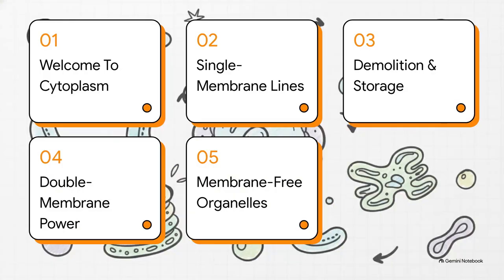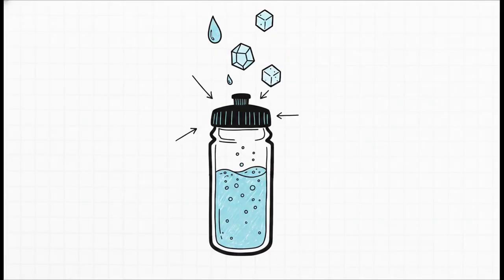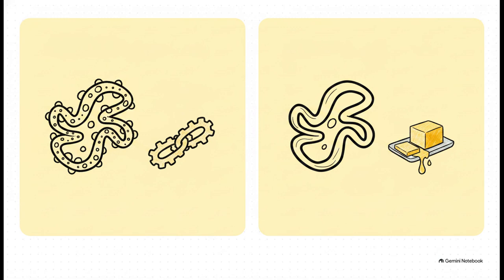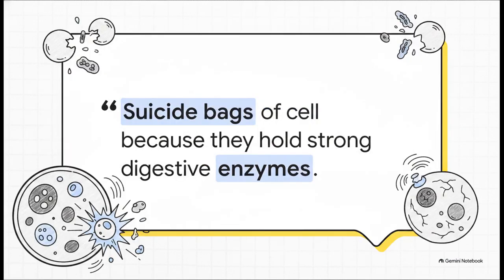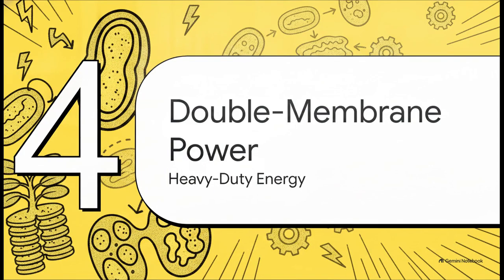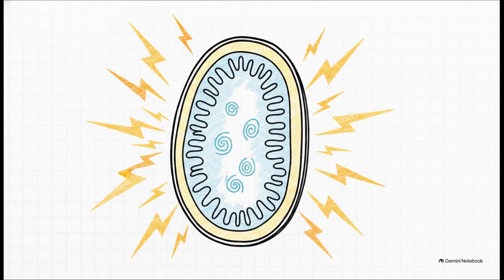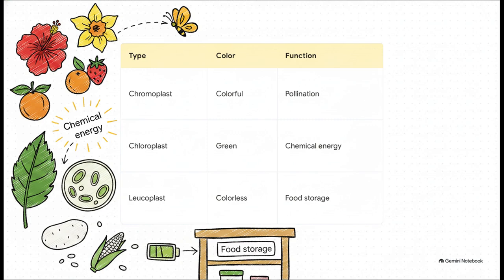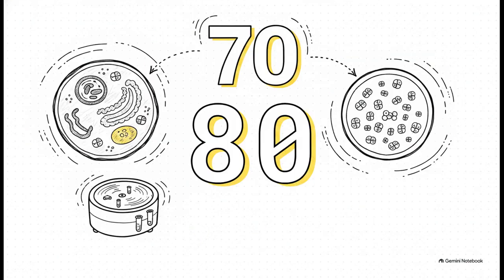👉 CELL CITY 🧬 | Cytoplasm & Major Cell Organelles Explained | Biology 🔬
🧬 CELL CITY: INSIDE THE MICRO-FACTORY OF A CELL 🔬

Ever wondered what happens inside a cell? 🧐

Think of a cell as a tiny, highly organized city where every organelle has a specific job! In this video, we explore the major cell components and understand their functions in a simple and interesting way.

📚 TOPICS COVERED:

🔹 CYTOPLASM – The jelly-like medium where many cellular activities take place.

🔹 MITOCHONDRIA – The “powerhouse” of the cell that produces ATP through cellular respiration.

🔹 RIBOSOMES – The tiny “protein factories” responsible for protein synthesis.

🔹 ENDOPLASMIC RETICULUM (ER) – Helps in the synthesis and transport of proteins and lipids.

🔹 GOLGI APPARATUS – Modifies, sorts and packages substances for transport.

🔹 LYSOSOMES – Contain digestive enzymes that help break down waste and worn-out cell components.

🔹 PLASTIDS – Found in plant cells; chloroplasts help in photosynthesis, while other plastids perform storage and related functions.

🧠 CELL = A MINIATURE CITY!
Every organelle works together to keep the cell alive, functional and organized.

🎯 Perfect for:
✅ School & NCERT Biology
✅ Competitive Exam Preparation
✅ BPSC Preparation
✅ Biology Beginners
✅ Quick Revision

📌 Watch till the end and make Cell Biology EASY! 🧬